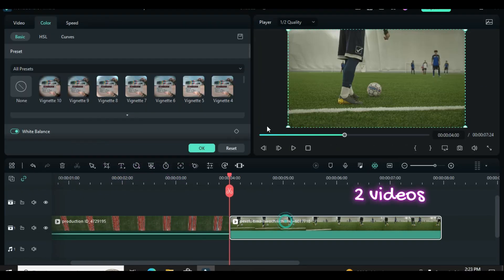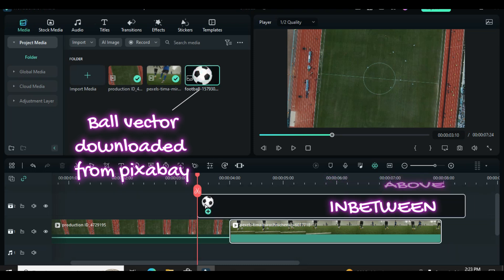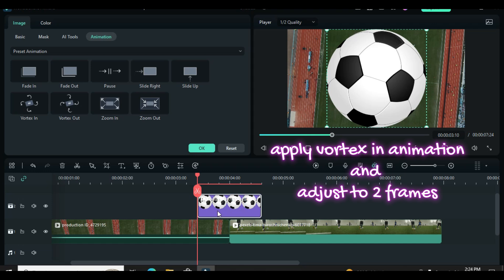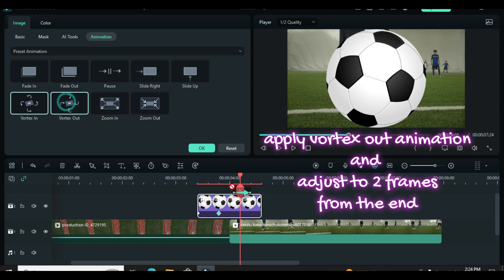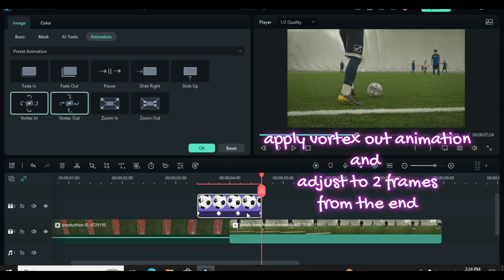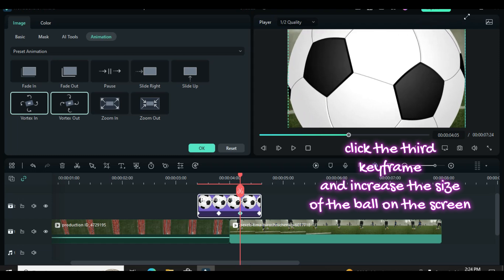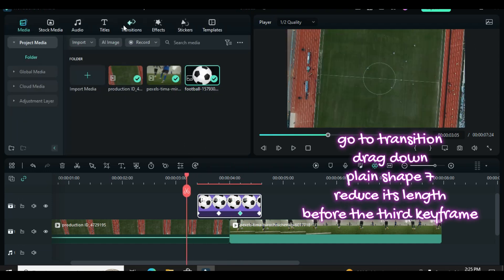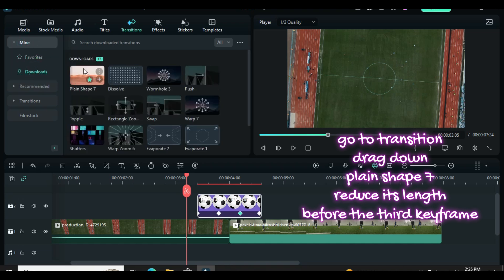Custom Soccer Highlight Transitions in Filmora 12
Thanks!

In this tutorial, learn how to create your own custom transitions for soccer highlights using Filmora 12. Impress your audience with unique and personalized transitions that add a professional touch to your video editing. Follow along and discover how to easily design custom soccer transitions that make your highlights stand out from the crowd. Get started today and take your soccer videos to the next level!